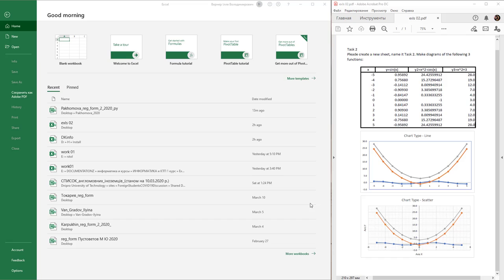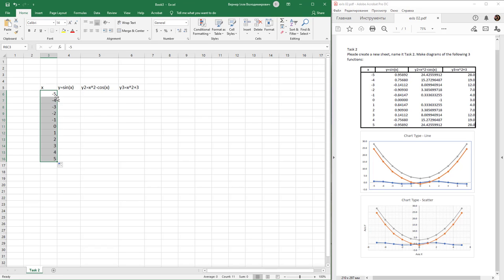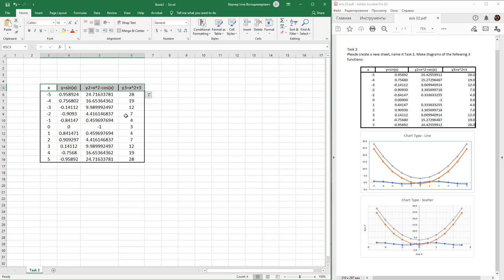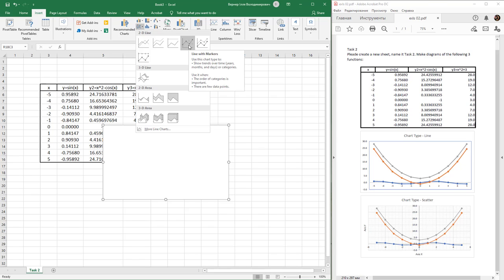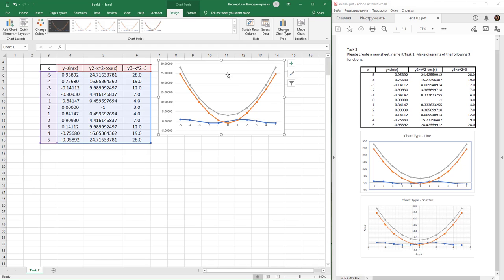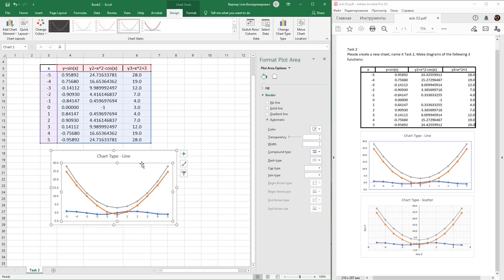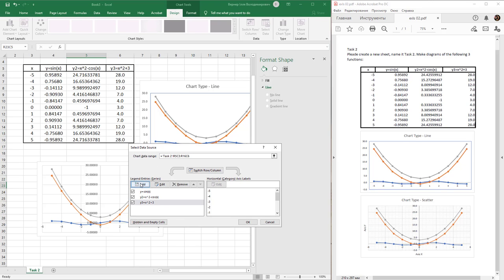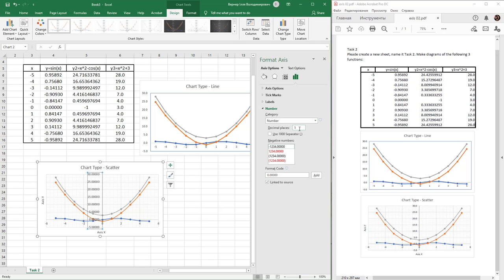Lab 04 Excel 2019: Charts, simple formulas.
IT's course. Topic 2 - Excel 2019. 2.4 Charts, simple formulas.